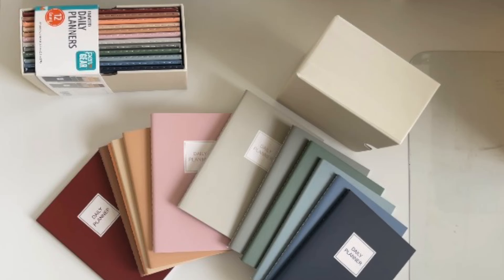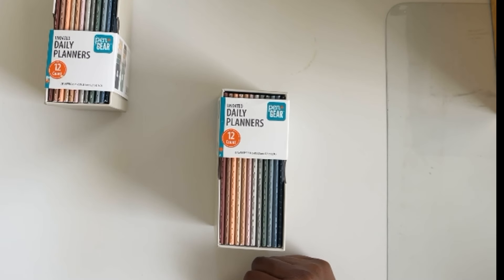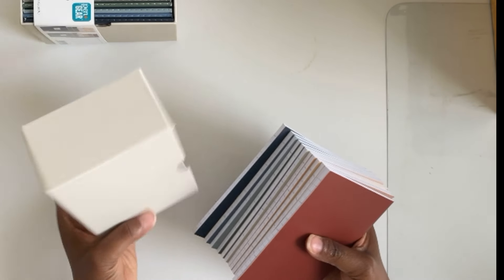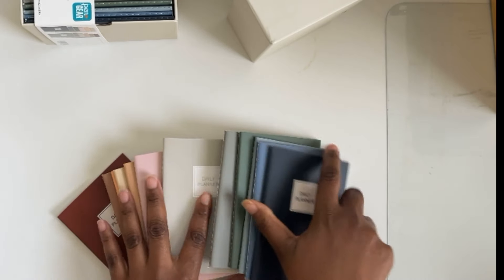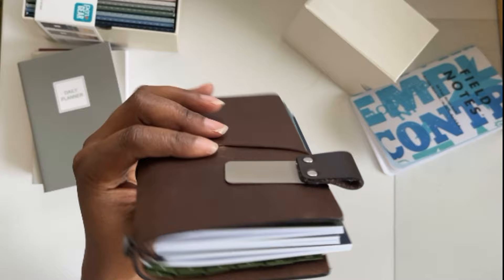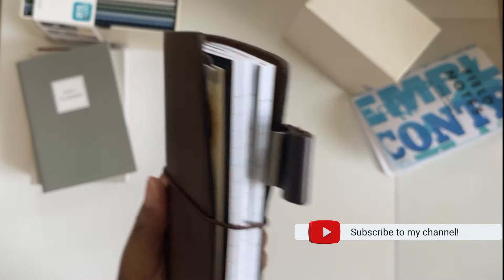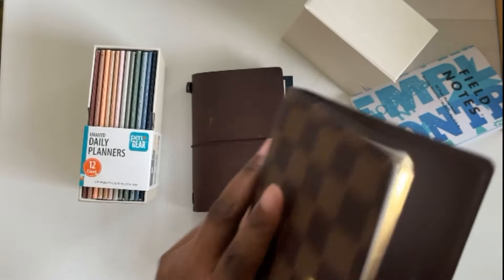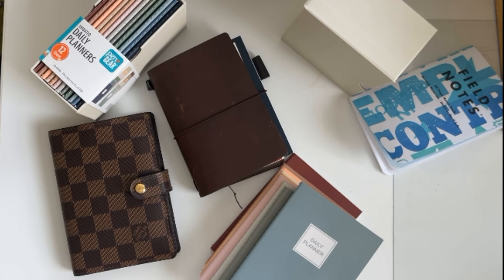Budget Friendly Daily Pocket Planner | Pocket Perfect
Hey Guys, Crystal here! I am excited to share my new budget-friendly Perfect Pocket size daily planners. Have you guys checked them out?? If so what do you think?

Products Mentioned:
Pen + Gear Undated Daily Planners (Box of 12) - Walmart
Travelers Notebook - Passport size - Brown
Louis Vuitton PM 6 Ring Agenda (Monogram)
Field Notes